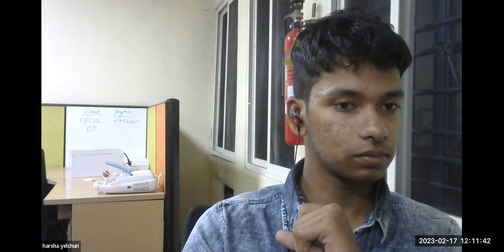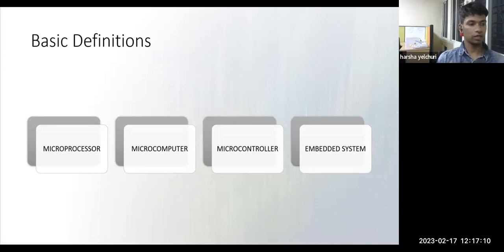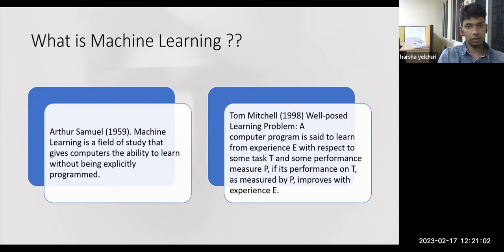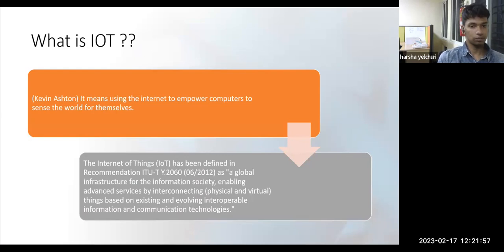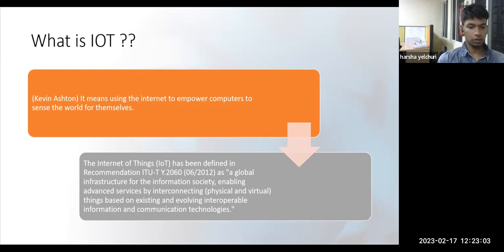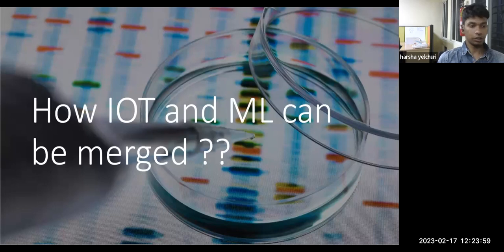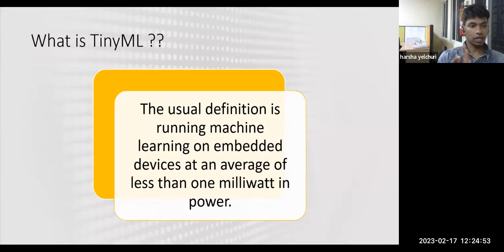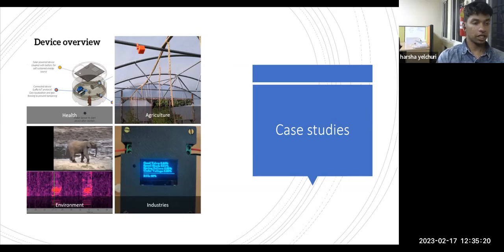2023-02-17: TinyML: Machine learning on IoT devices with Harsha Yelchuri, Indian Inst. of Science